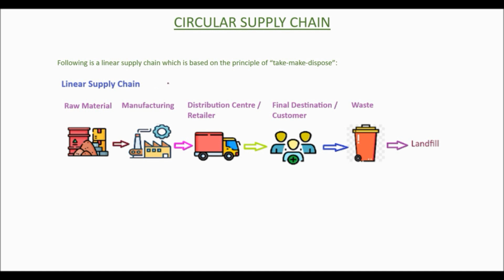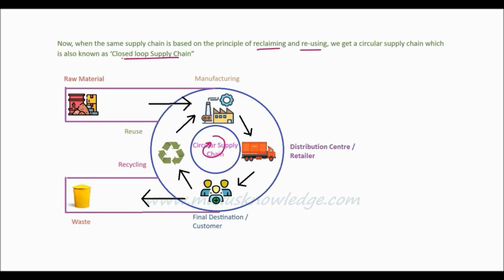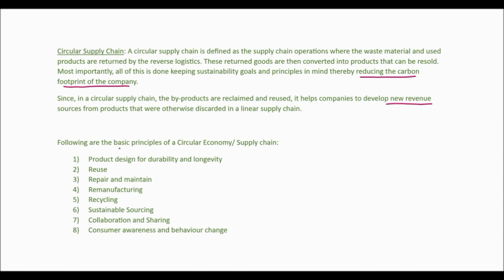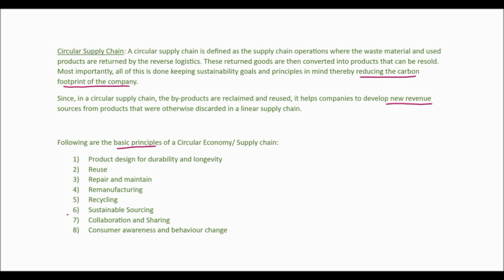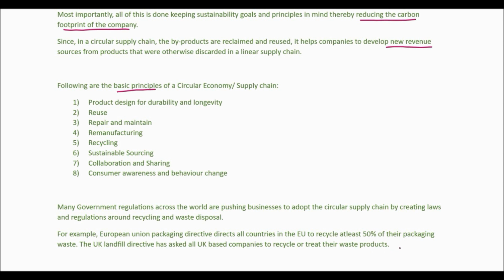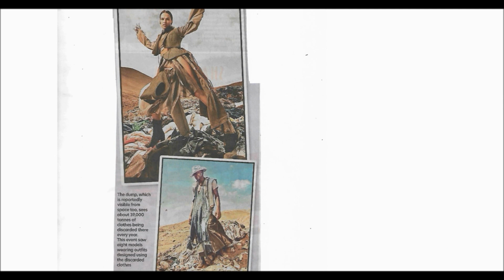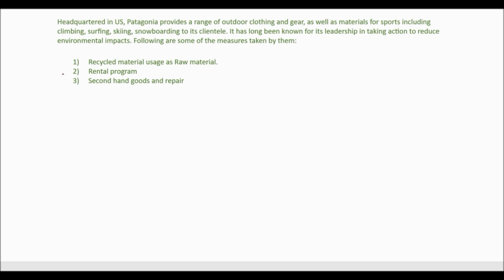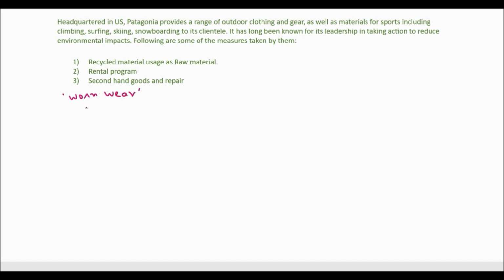Sustainability - Circular Supply Chain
In this video, you will learn the concept of circular supply chain.